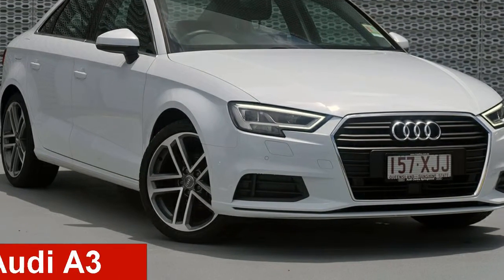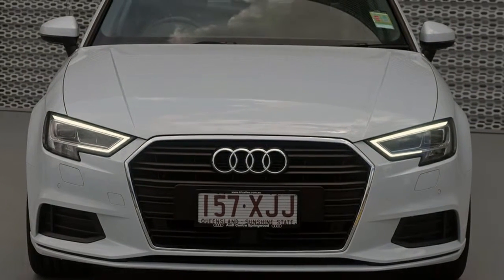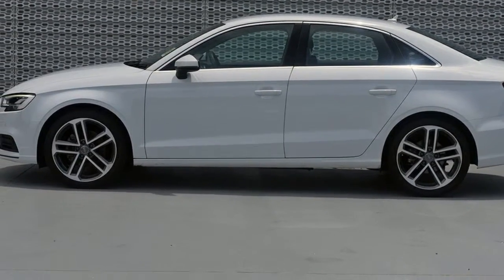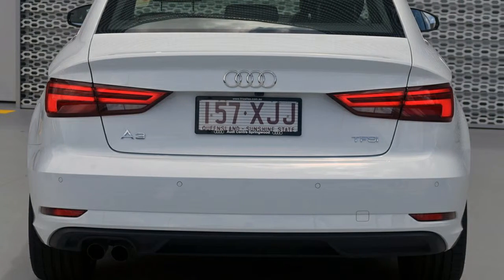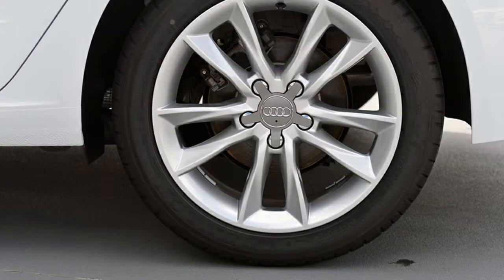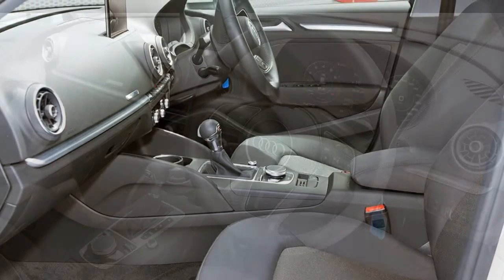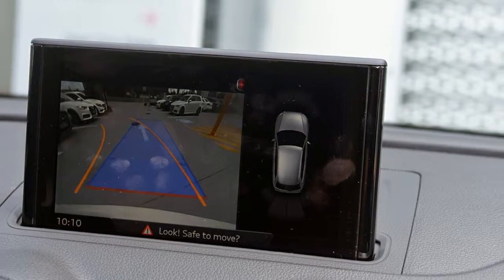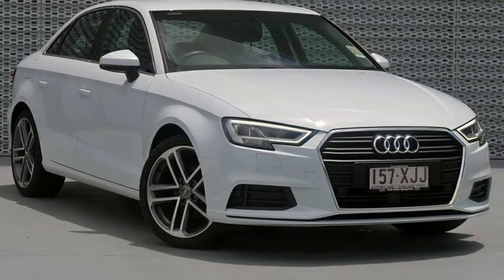2016 Audi A3 8V MY17 S tronic White 7 Speed Sports Automatic Dual Clutch Sedan